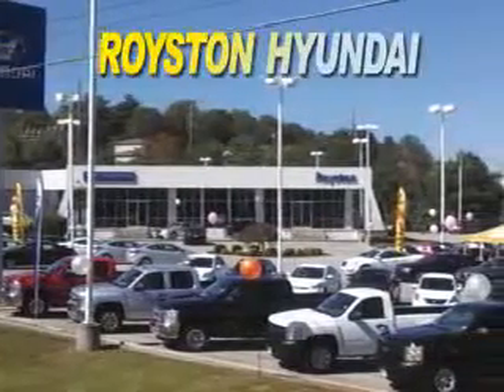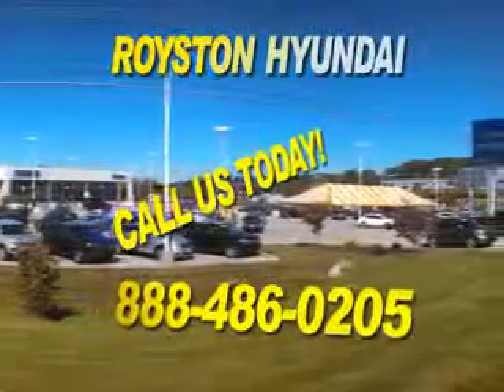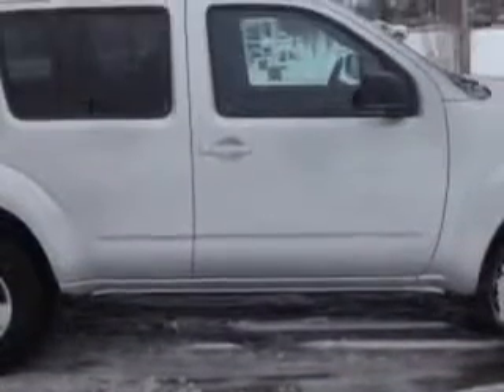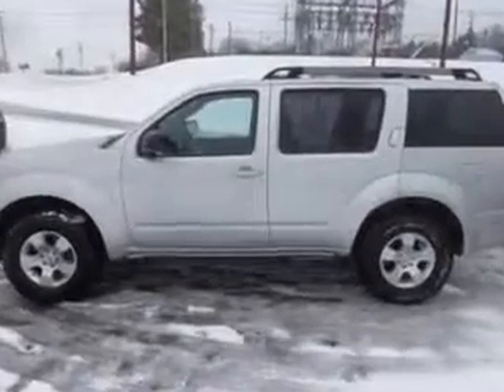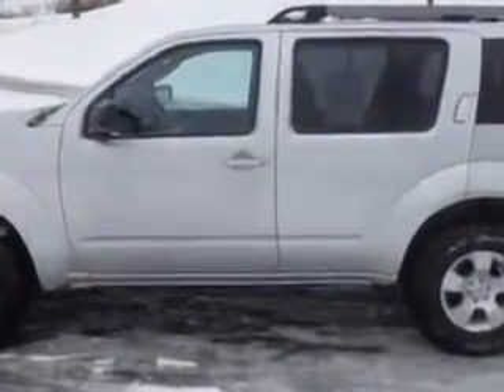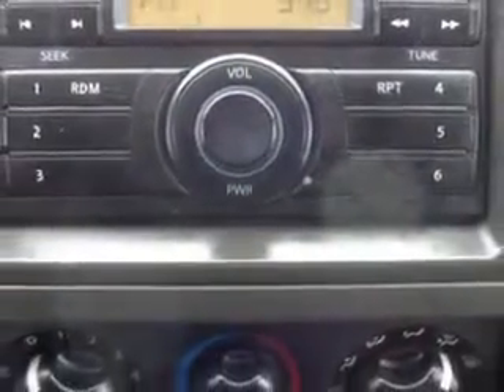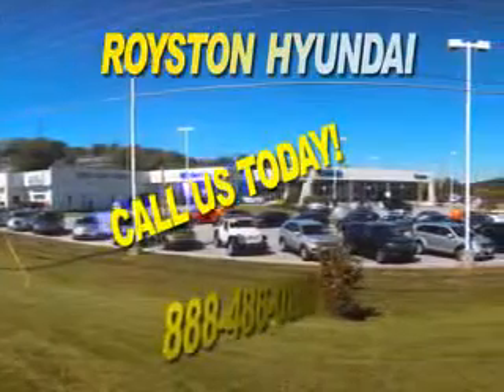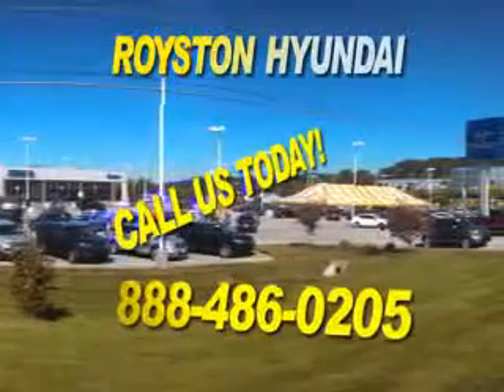2011 Nissan Pathfinder Royston Hyundai Morristown, TN 37814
Nissan Pathfinder At Royston Hyundai, we know you are looking for a vehicle to solve everyday task. Whether loading the kids soccer equipment or having a night out with your friends. You will have the room you need making those everyday task an ease to accomplish. You will love this Silver Lightning Nissan Pathfinder SUV 4X4, equipped with a 6 Cylinder engine and an automatic transmission.
MILES: 54,498
VIN:5N1AR1NB8BC602135

Royston Hyundai
5524 w. Andrew Johnson Hwy.